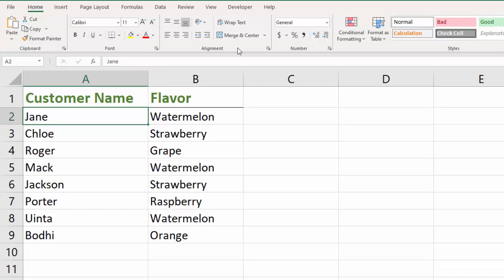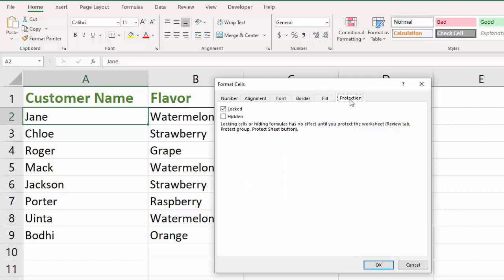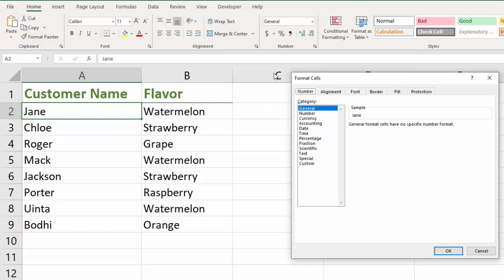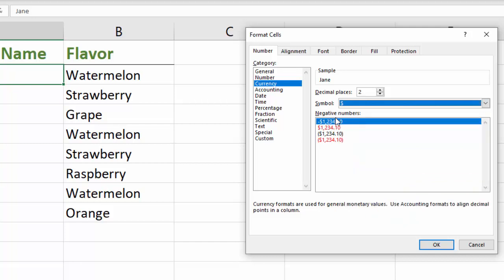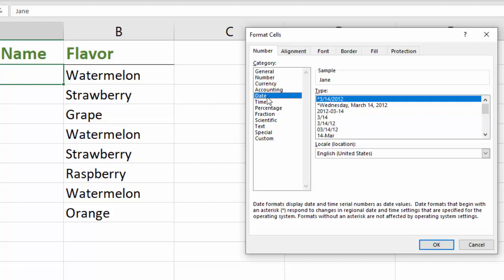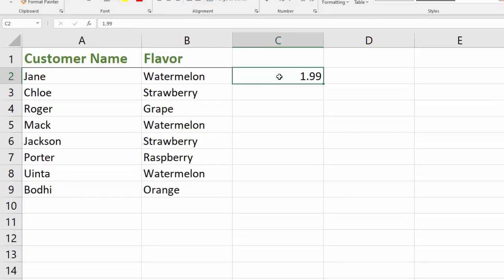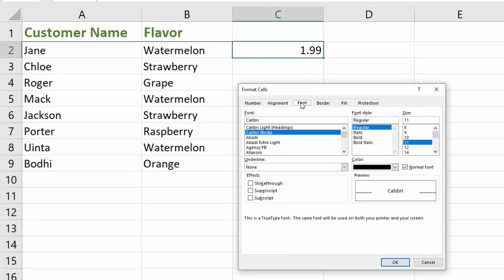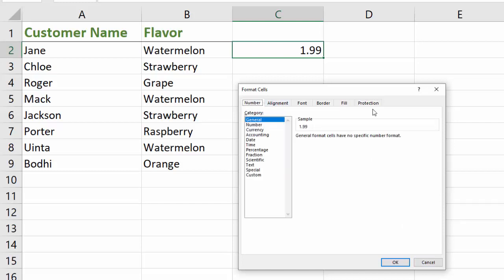Top Excel Interview Questions #8 - Formatting Cells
Are you able to list six cell formatting types in Microsoft Excel? Can you describe how to format cells?

About this Excel tutorial video:
List Six Cell Formatting Types and Describe How to Format Cells

Sincerely,

Steve